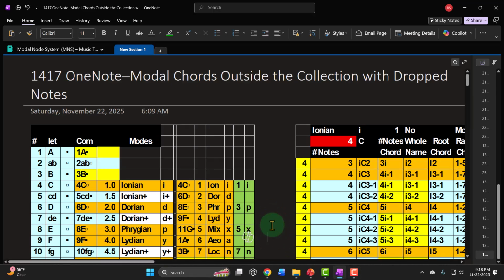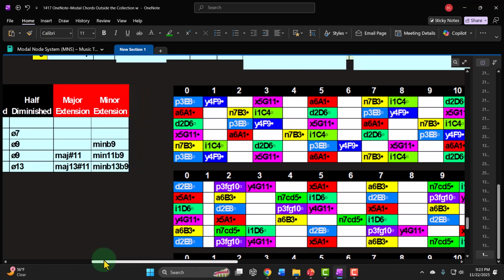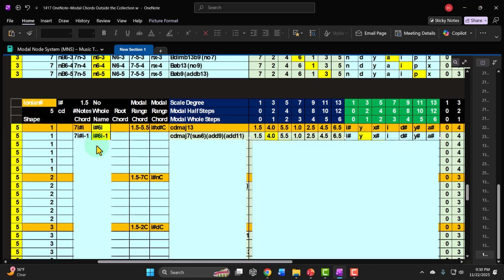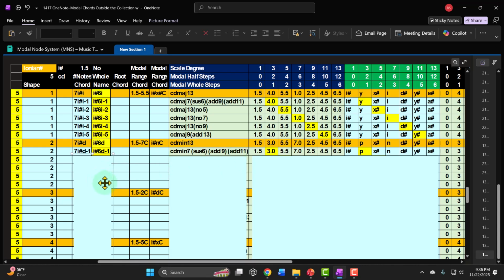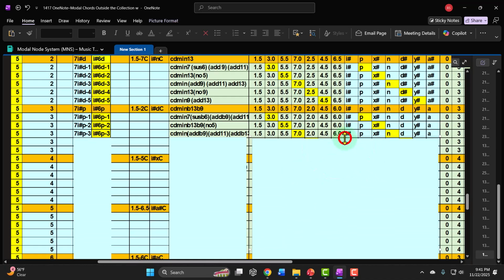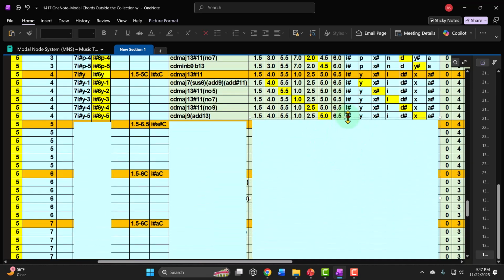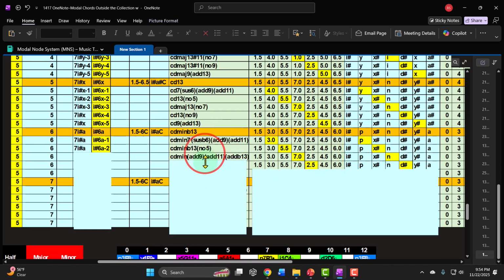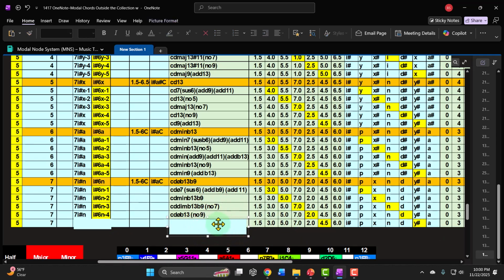OneNote–Modal Chords Outside the Collection with Dropped Notes 1417 Music Theory - Guitar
OneNote–Modal Chords Outside the Collection with Dropped Notes
Music Theory - Guitar